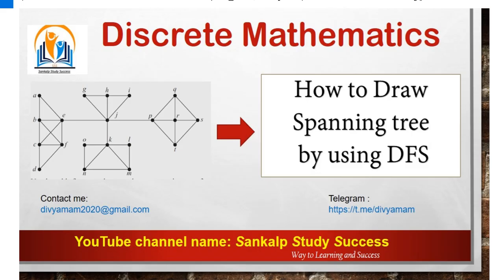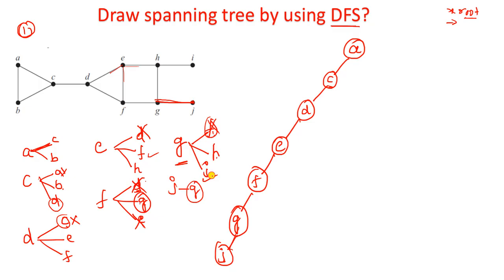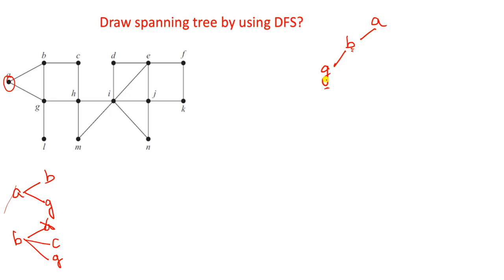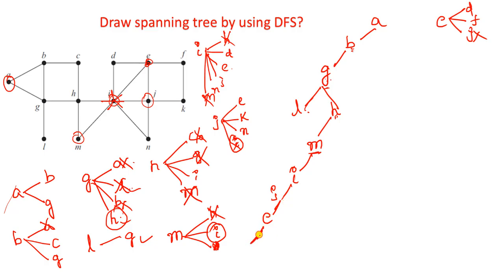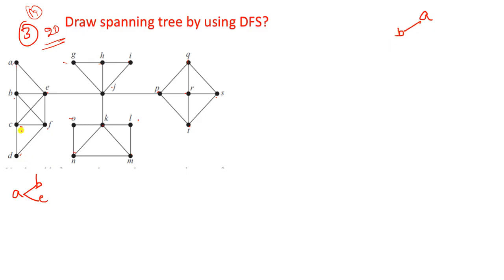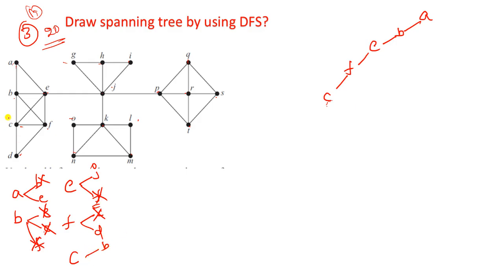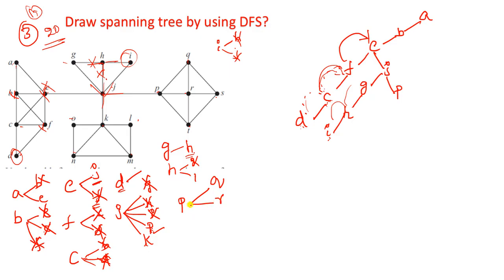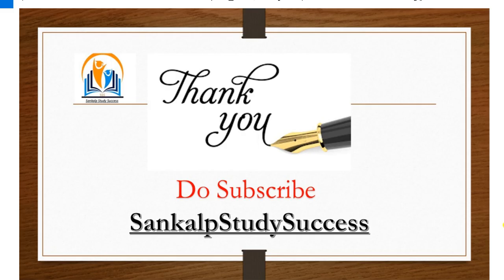Examples on Depth First Search (DFS) | Discrete Mathematics | Unit 5 | CSE,IT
Hello Viewers,
In this session I explained Spanning Trees from Discrete Mathematics for CSE and IT.
Please fallow classes regularly, I will explain all topics in detail manner which will be help to your semester exam preparation. And also I explain structure of answer writing for every question so that you can score good marks in Semester Exams.

For Logical Reasoning:
Number Series - Logical Reasoning - Lecture 1 in telugu - YouTube

By
SankalpStudySuccess